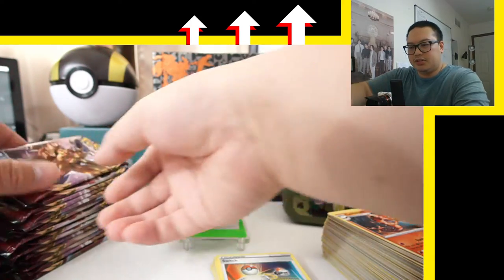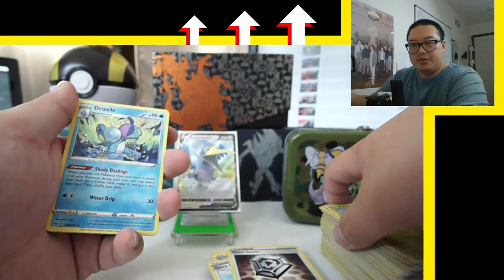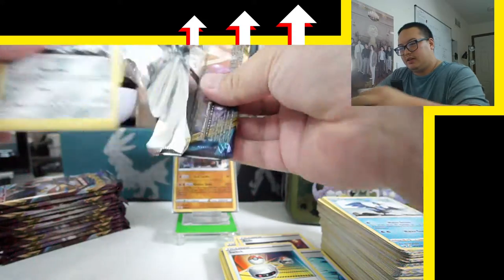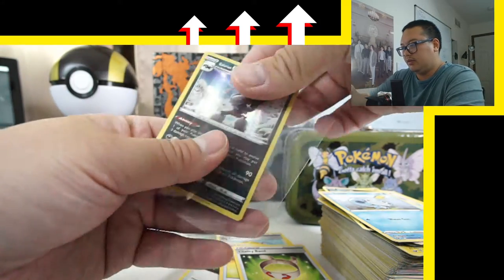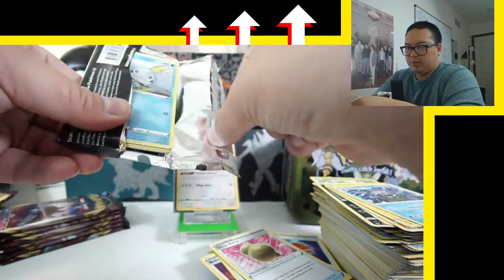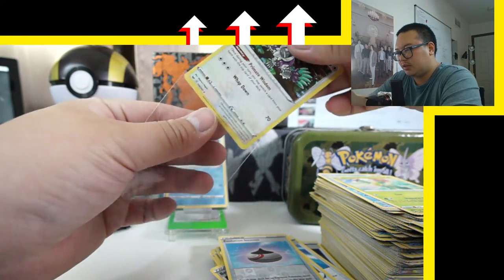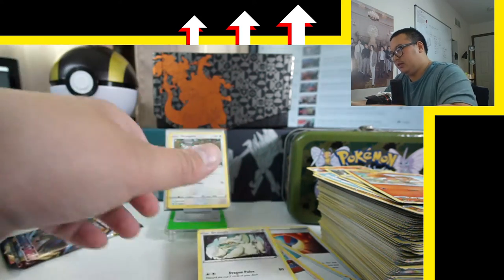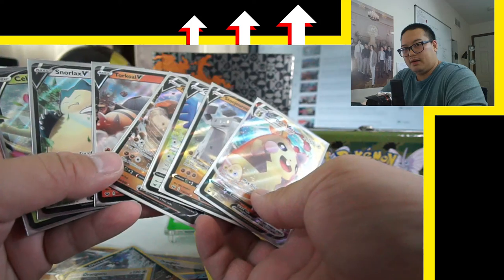More CHEAP Booster Pack Openings - Absolute STEAL (Part 2)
Part 2 of my Cheap Booster Pack Openings of Sword and Shield Base Set